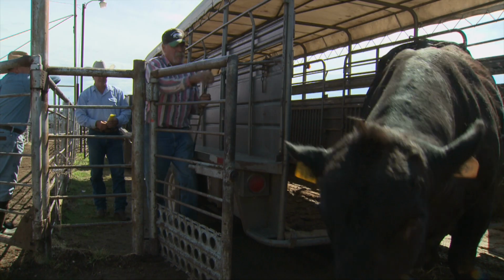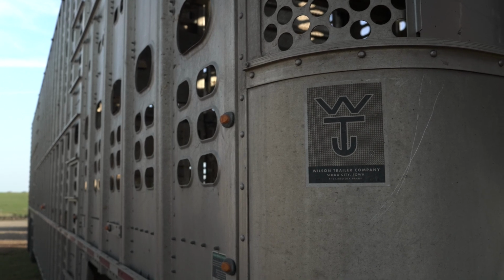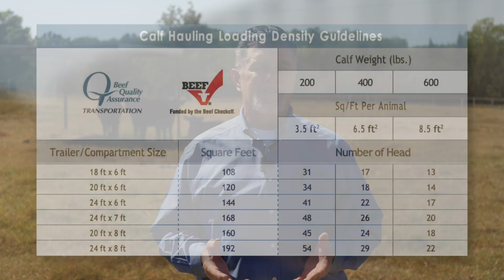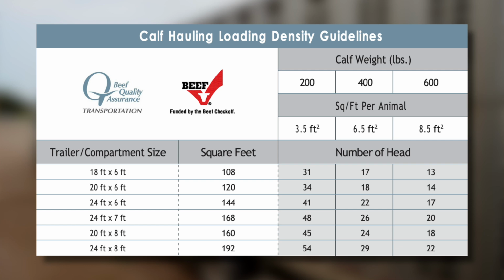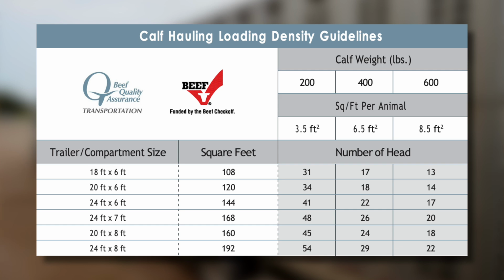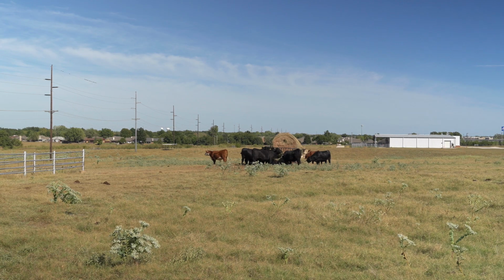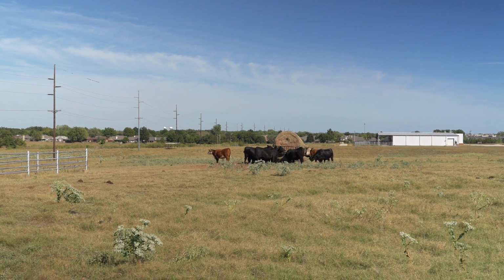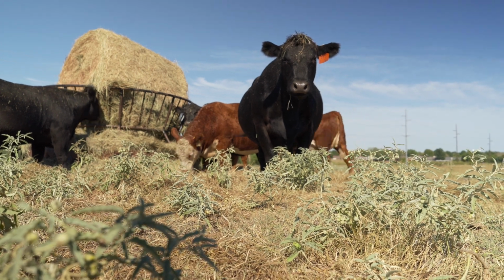Cow-Calf Corner - Sept. 28, 2024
Mark Johnson, OSU Extension beef cattle breeding specialist, discusses the best ways to transport cattle.